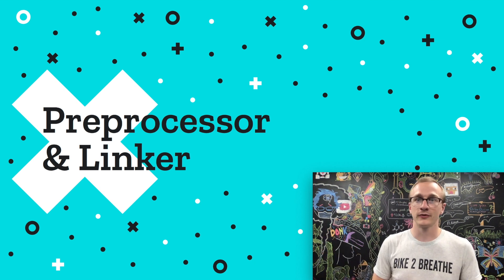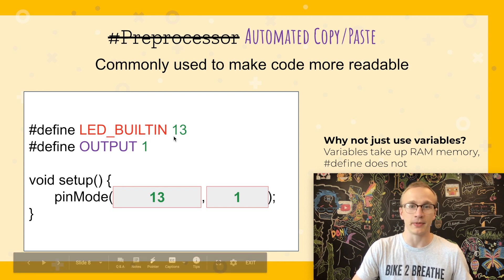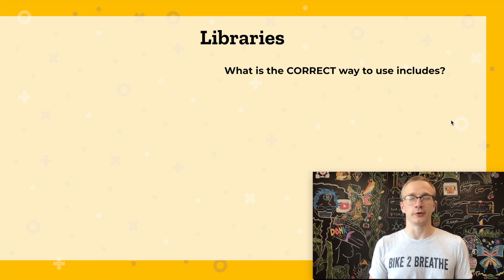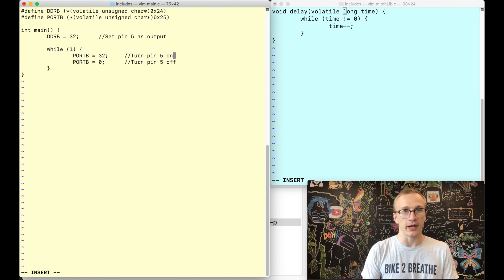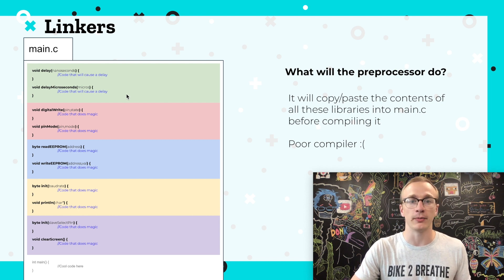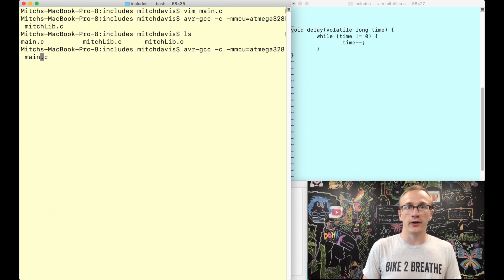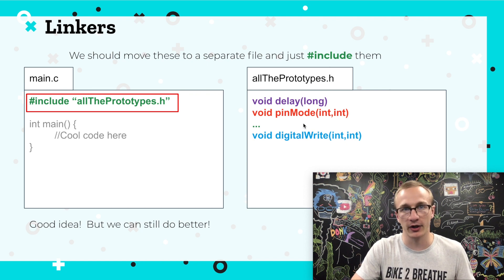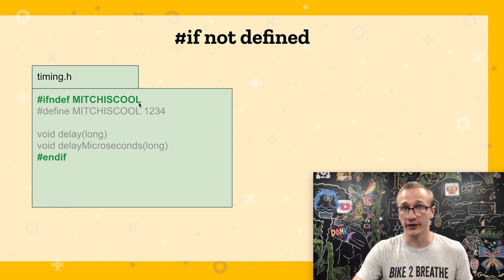Bare-Metal MCU #7: Libraries (Preprocessor & Linker)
This is the seventh video in a journey from Arduino to STM8.  The goal is to begin with Arduino, which is a popular platform to serve as a starting point.  I'll then break it down into a fundamental level, and then apply those fundamentals to other microcontrollers, such as the STM8.

This video focuses on how to include code written in different files into your project by taking advantage of the preprocessor and linker.